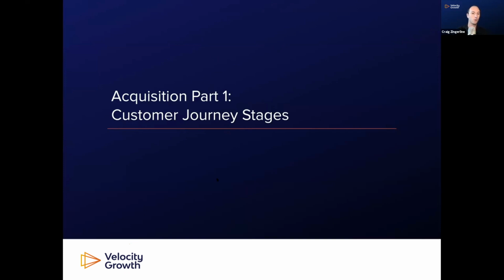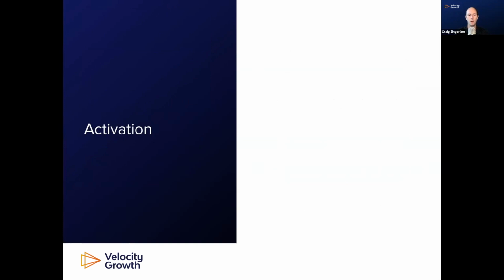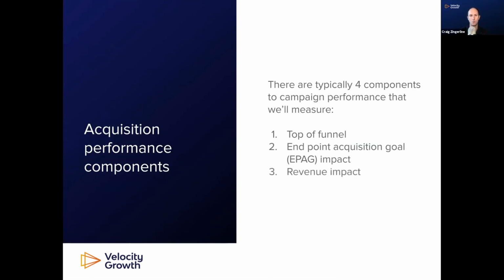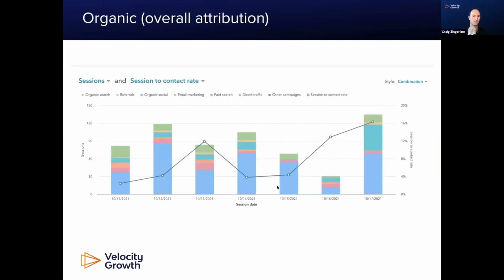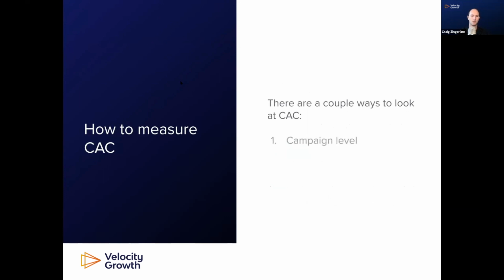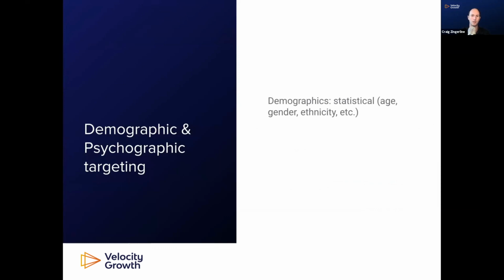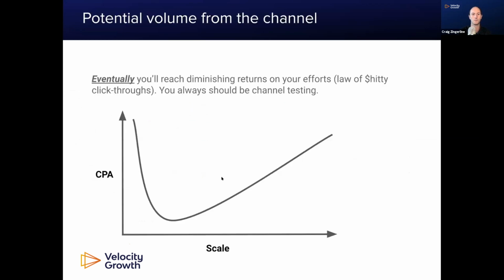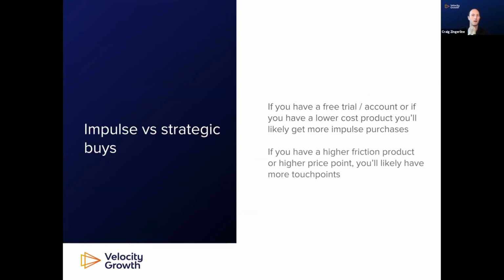Mastering Growth Module 2 Part 1 Acquisition Essentials